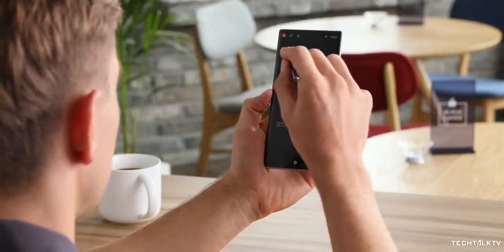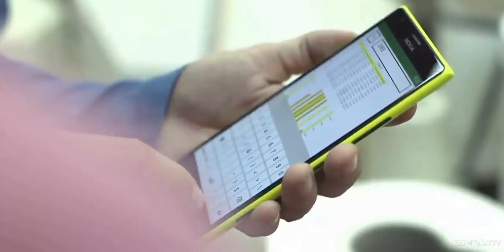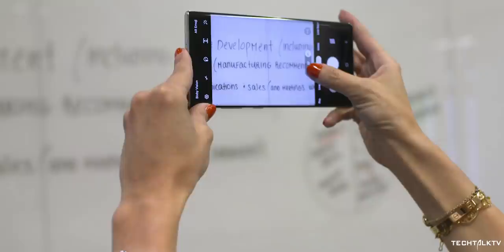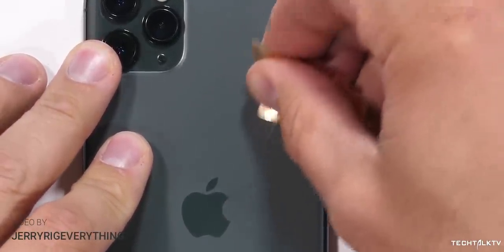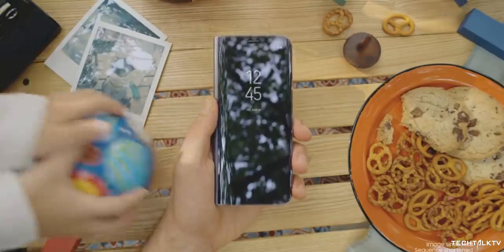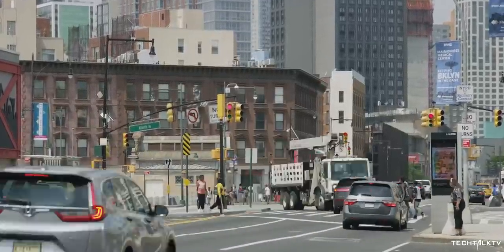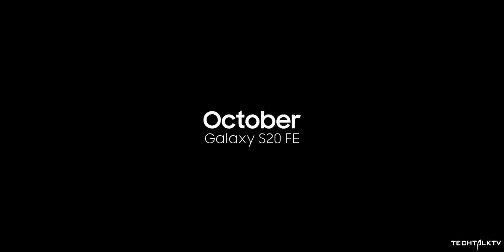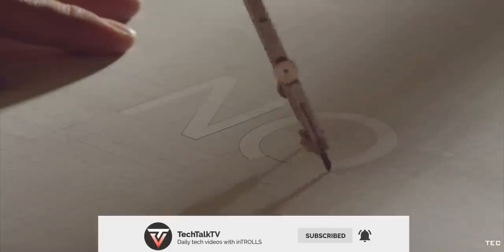Samsung Galaxy Note 20 - FINALLY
Samsung Galaxy Note 20 Ultra and Galaxy Note 20 will be launched on August 5 at an online-only unpacked event. According to latest information, Samsung will use a different back on the Galaxy Note 20 and Galaxy Note 20 Ultra that will make the handset less slippery. Samsung will also follow a 3-month release schedule after the Galaxy Note 20 unpacked event.